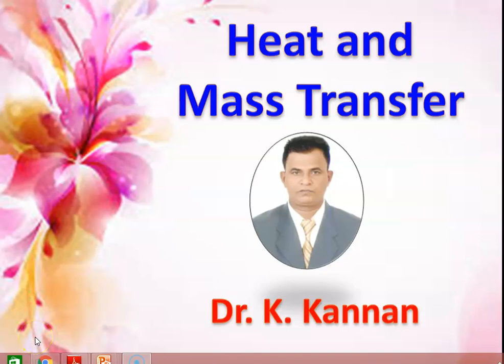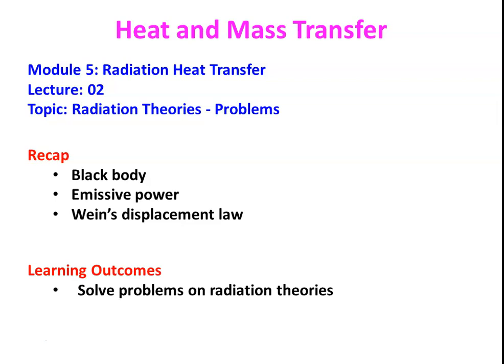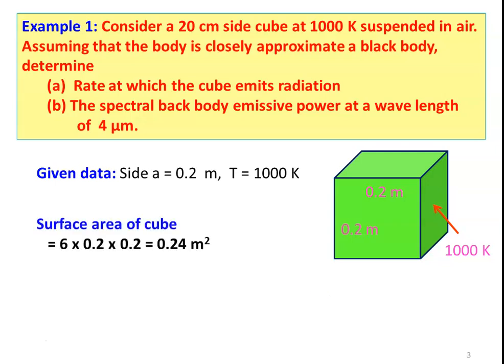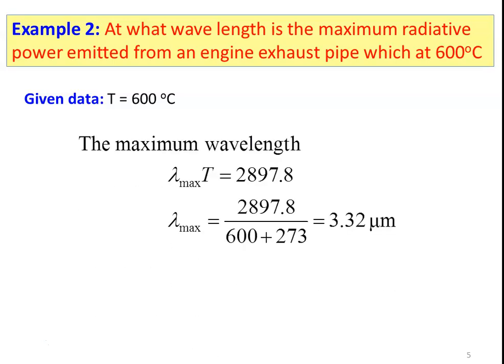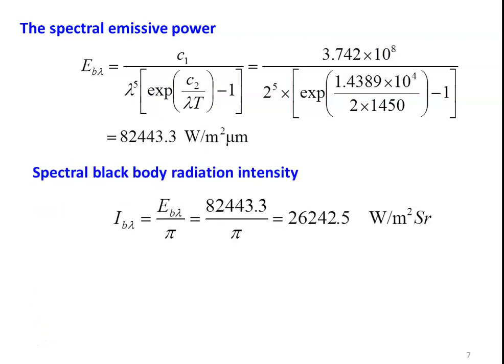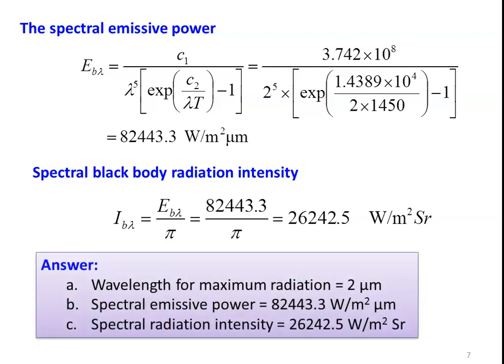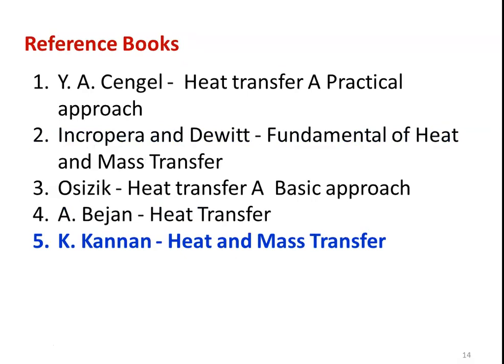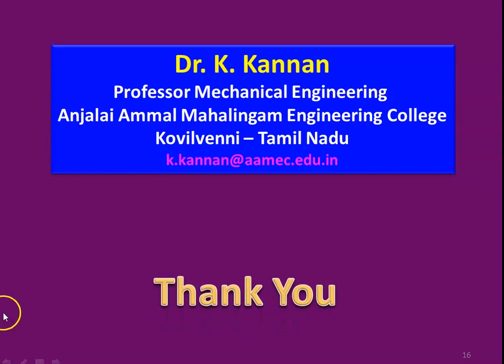HMT 5.2 Radiation Theories - Problems